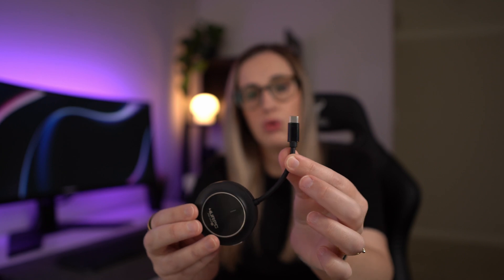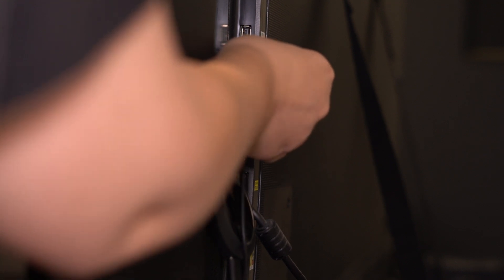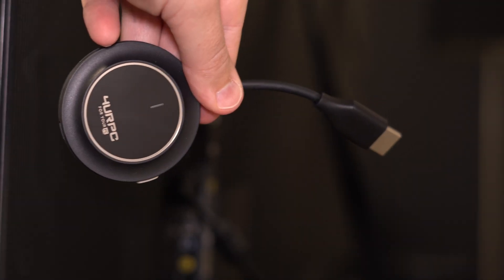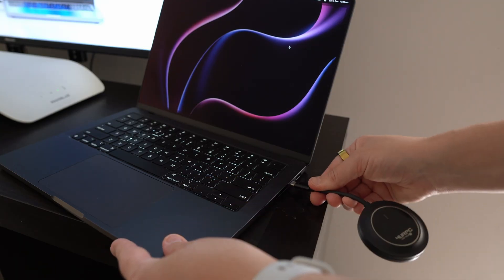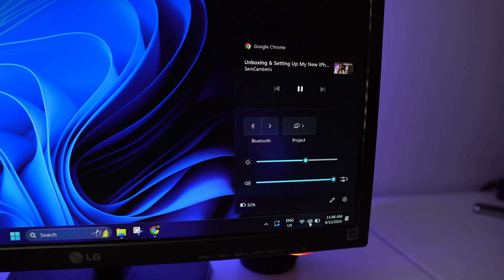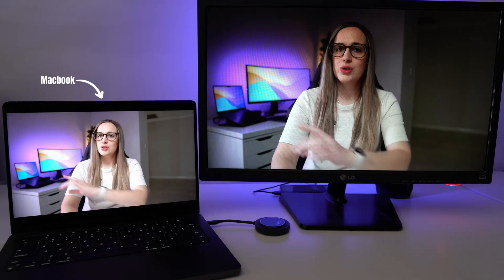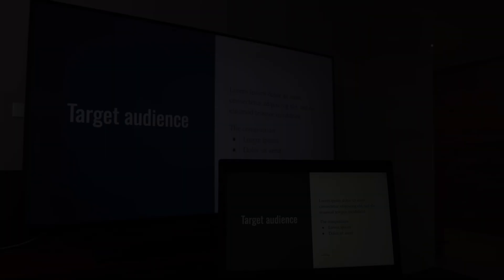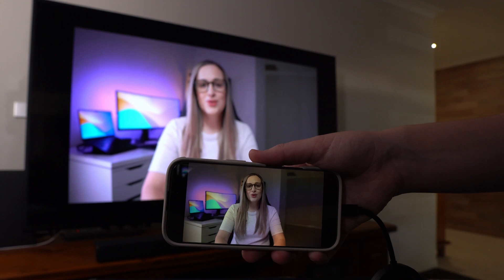Mirror Any Screen Wirelessly! 4URPC HDMI Wireless Transmitter & Receiver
Mirror or extend your device's screen wirelessly to any HDMI display with the 4URPC 4K HDMI Wireless Transmitter and Receiver—just a USB-C connection on your device and an HDMI port on your display is all you need!